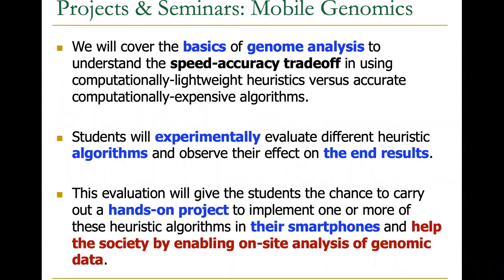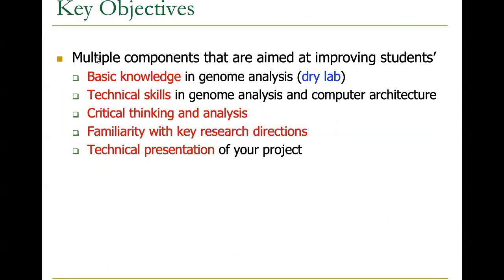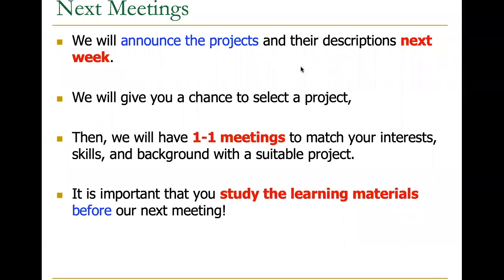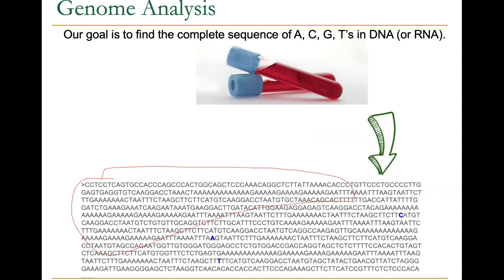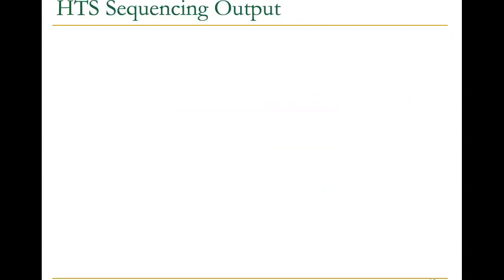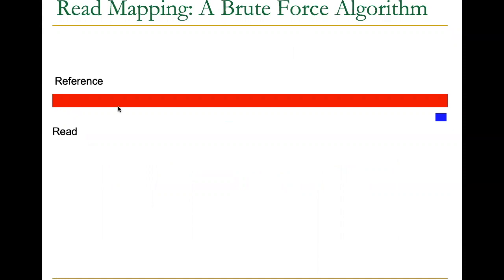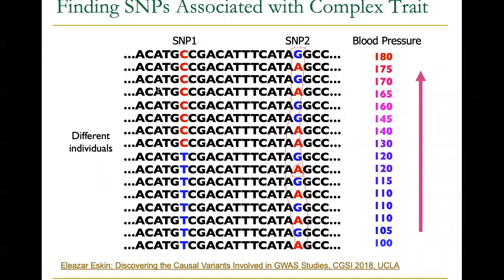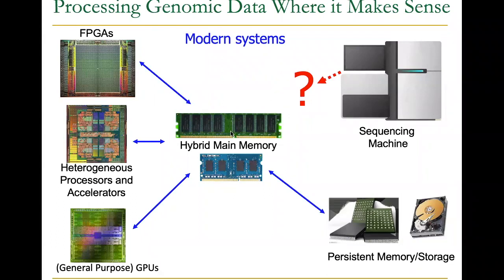Mobile Genomics Project Course - Lecture 1: Genome Sequencing on Mobile Devices (ETH Zürich, Fall20)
Lecture 1: Genome Sequencing on Mobile Devices
Lecturer: Dr. Mohammed Alser
Date: September 29, 2020